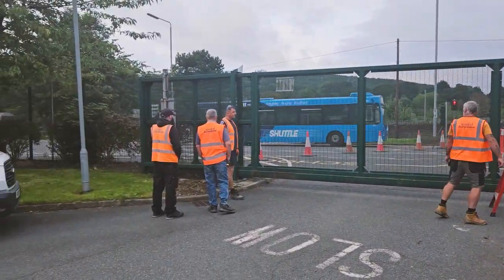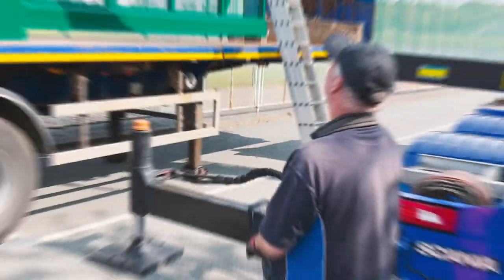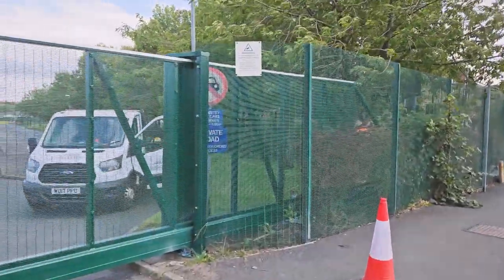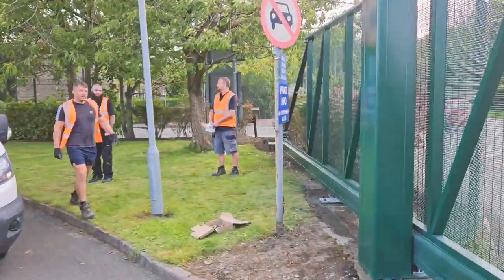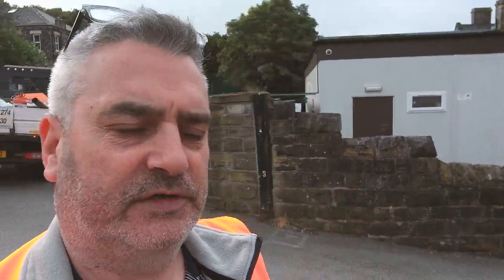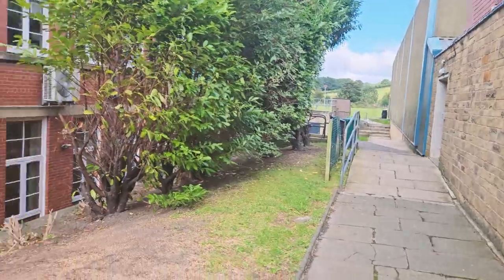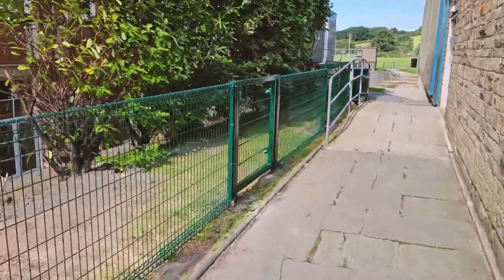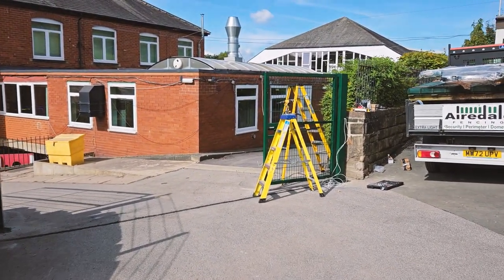ENORMOUS SLIDING GATE! | INSTALLATION | AIREDALE WEEKLY #89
DISCOVER THE ENORMOUS SLIDING GATE | AIREDALE WEEKLY #89

WHAT A BEAST! This week we are installing of our BIGGEST gates to date. It is an absolute monster at over 7 metres wide. We have the whole team including Matt & Lloyd from ESSC on both jobs this week to help us with these gates!

Airedale Weekly is back with an amazing installation at the beautiful
Airedale Estate! This week, the team jumps on the Sliding Gate
bandwagon and we have a lot of fun! Watch as they install the gate, then
take it for a ride! Don't miss this amazing video, filled with excitement and adventure! Make
sure to check out this week's Airedale Weekly for all the latest news and
events!

of your support that makes me inspired to create more content that you are
looking for.

Unlocking the Secrets of Half Panel Fence Installation! | AIREDALE

Discovering an Extremely Dangerous Gate Installation | AIREDALE

License Type: Commercial Use License
Licensee: InAudio.org
Track Title: Japan (Lo-Fi Hip-Hop)
Track Author: Infraction